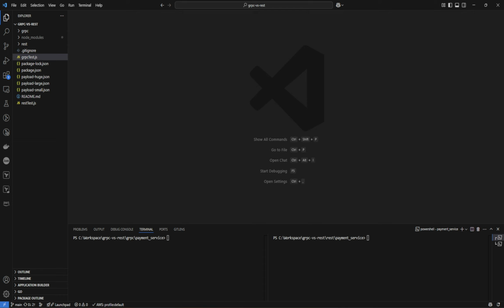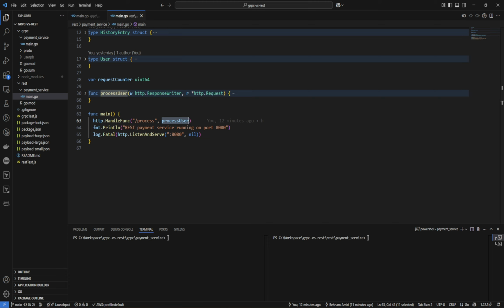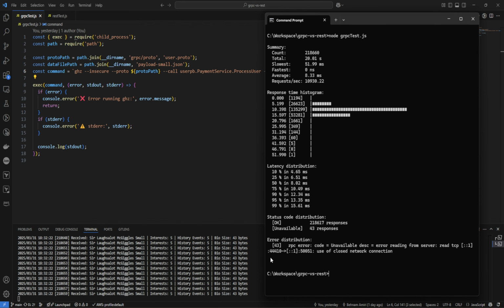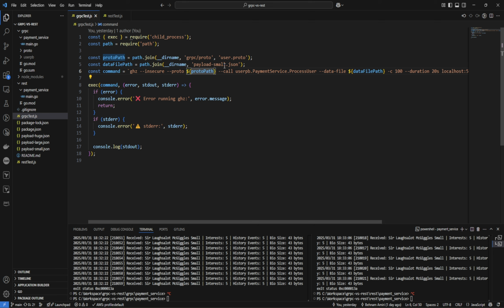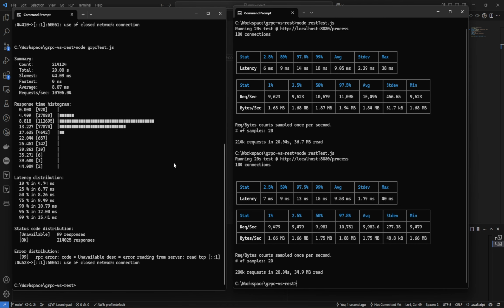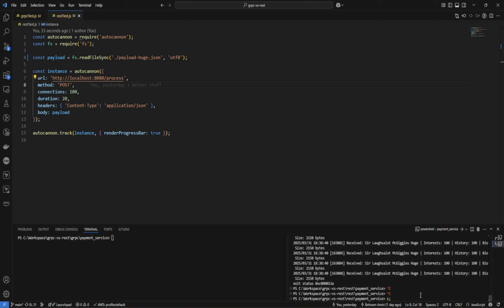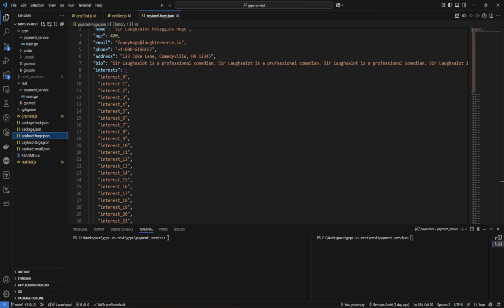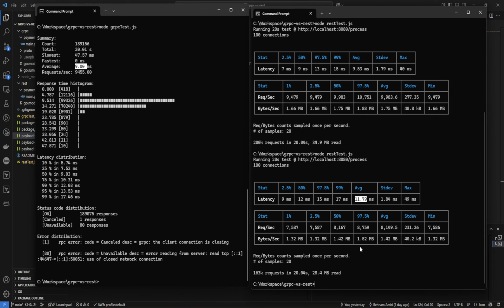Why gRPC Might Be the Future (But You’re Still Stuck with REST)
In this video, I benchmark gRPC vs REST to see how they perform when backend services exchange real data under heavy load. No deep dive into code—just real-world testing with small to huge payloads using ghz and autocannon. See which one holds up better under pressure, and when to use each.